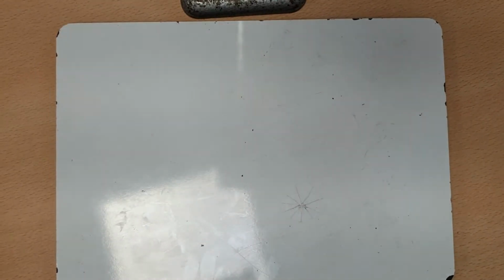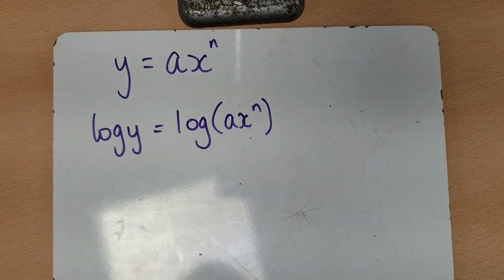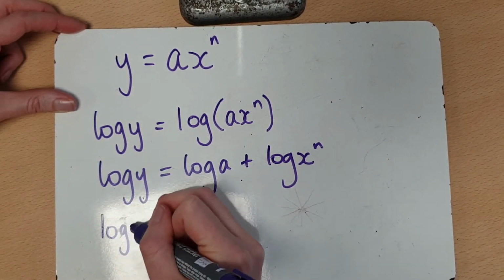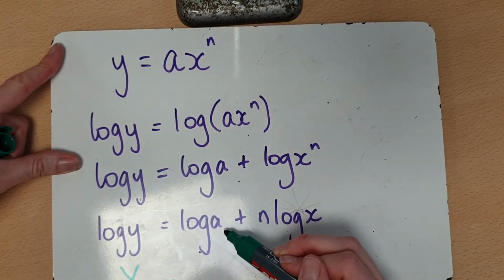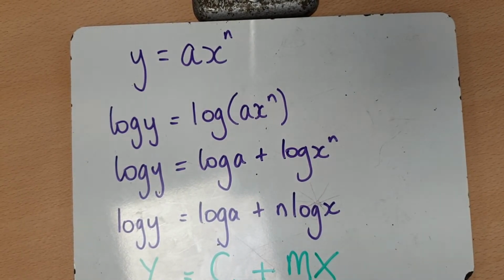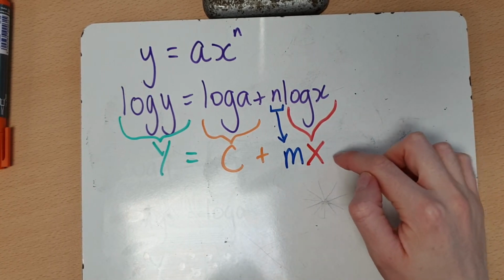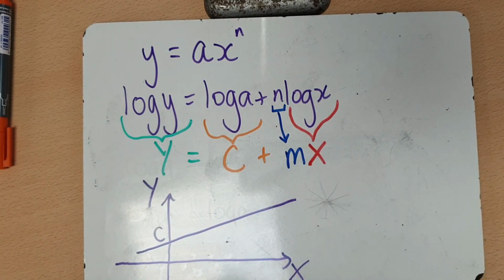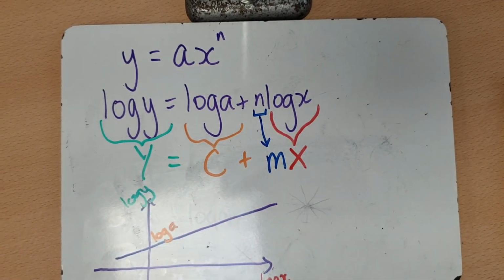Year 11 Tues 24th March - logs for non-linear data case 1